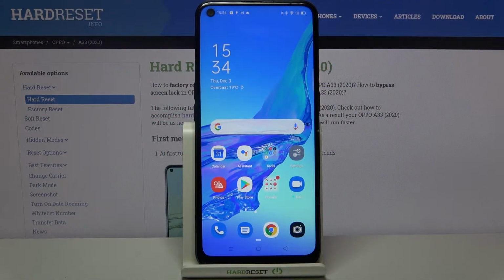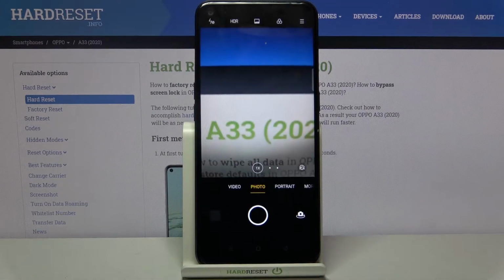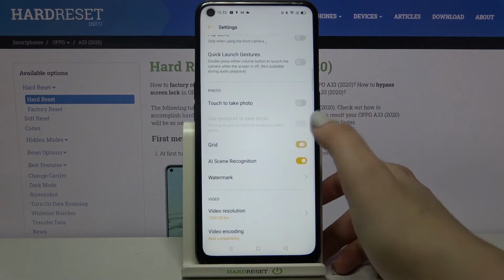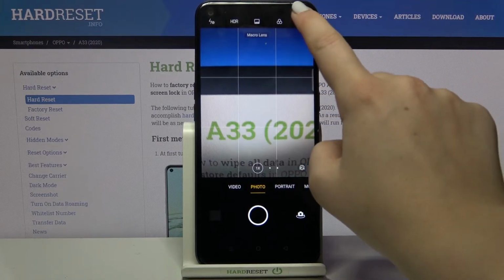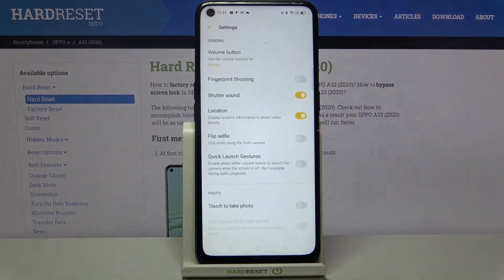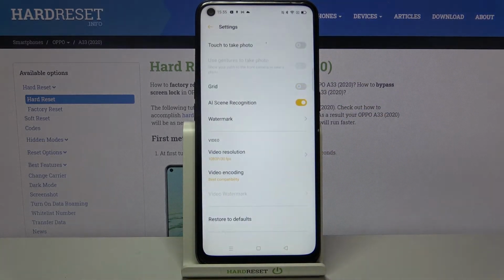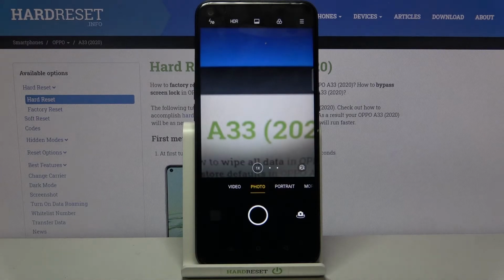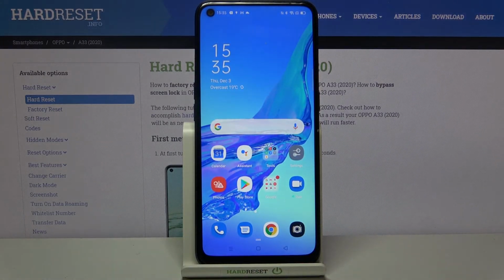How to Reset Camera Settings on OPPO A33 2020 – Restore Camera Settings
Learn more info about OPPO A33 2020:
In a few minutes you will be able to reset all camera settings in OPPO A33 2020. Are you interested in how to do it? Then stay with us and follow our instructions. The process of resetting the camera settings is very fast and allows you to restore the camera to its factory settings. If you have noticed a problem with the camera in OPPO A33 2020, we suggest you do this reset as soon as possible.

How to reset camera settings in OPPO A33 2020? How to restore manufacturer settings in OPPO A33 2020? How to restore original camera defaults in OPPO A33 2020? How to fix the camera in OPPO A33 2020? How to bring back factory camera configurations on OPPO A33 2020? How to restore camera settings in OPPO A33 2020? How to reset all settings in camera in OPPO A33 2020? How to reset camera’s settings in OPPO A33 2020?